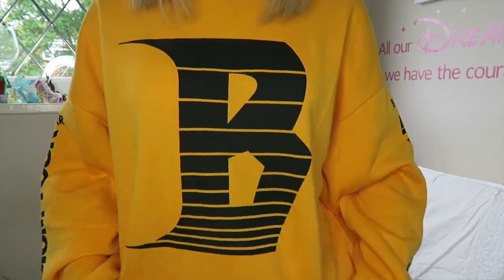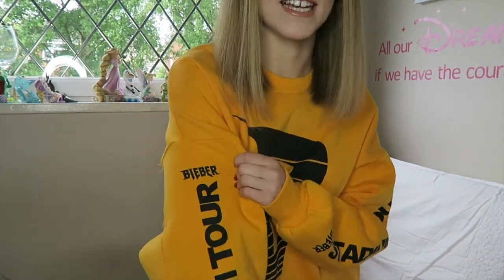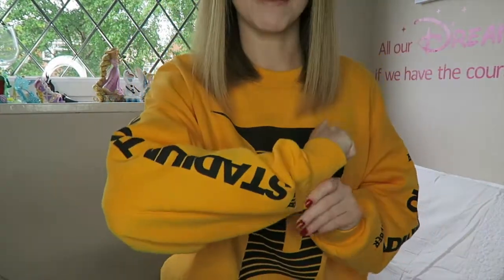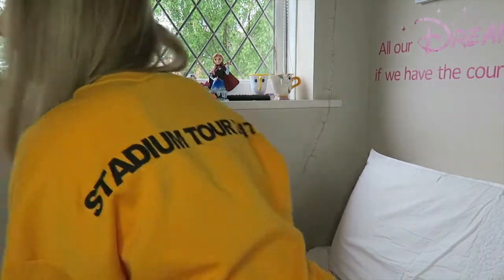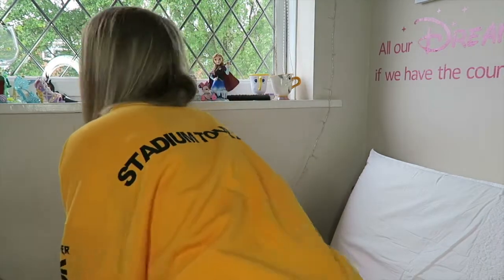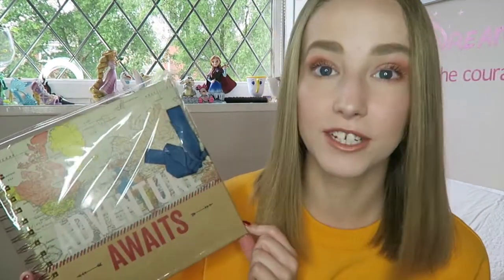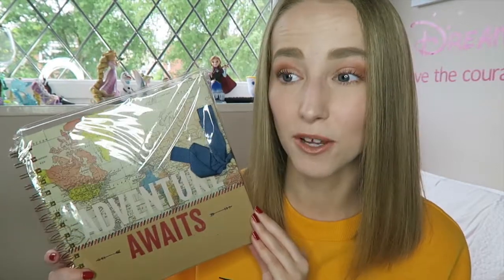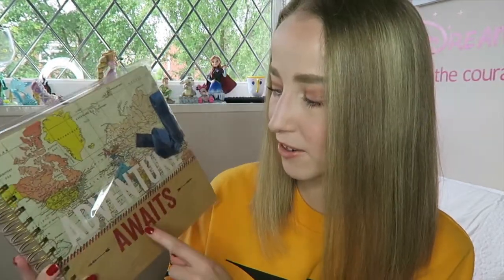Collective Mini Haul - H&M, Boots and Hobbycraft! | Esme Hill